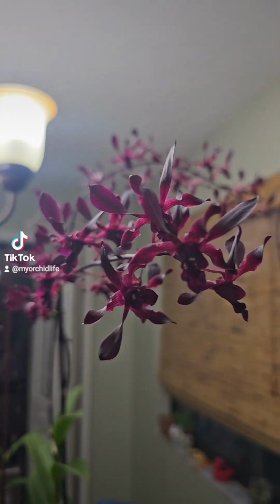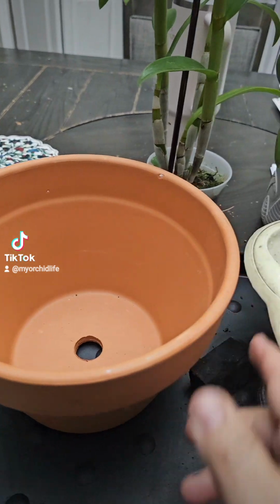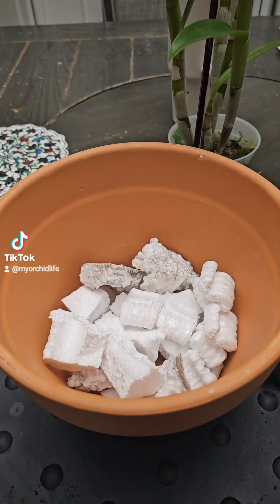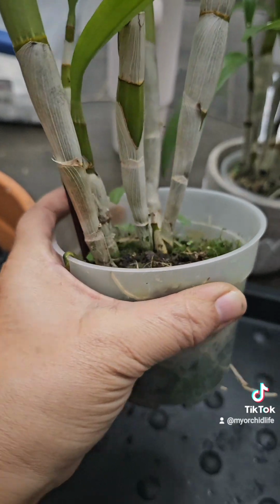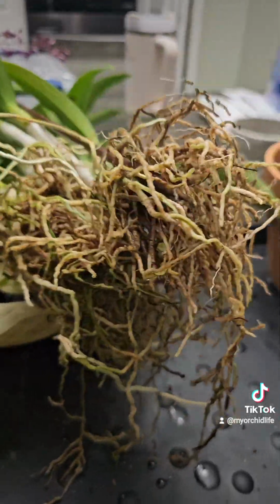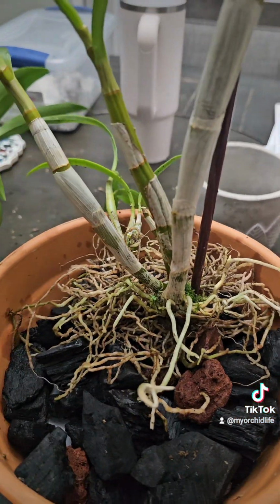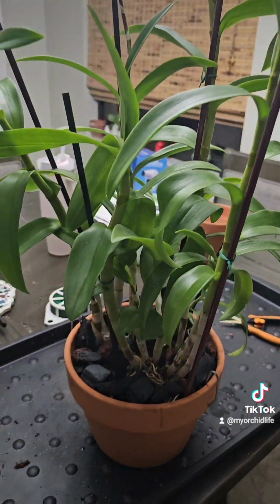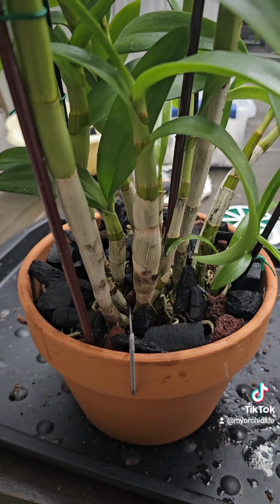Dendrobium repot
repotting some dendrobium in a community pot, this is a quick tutorial on how I pot up my dendrobium